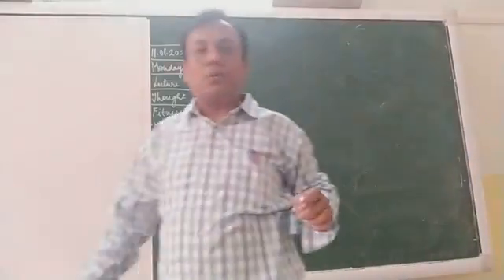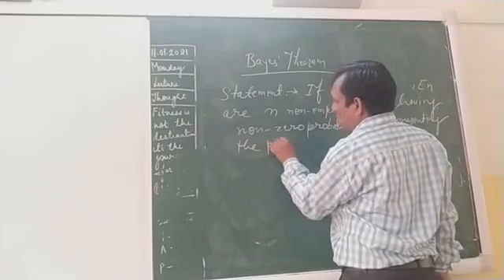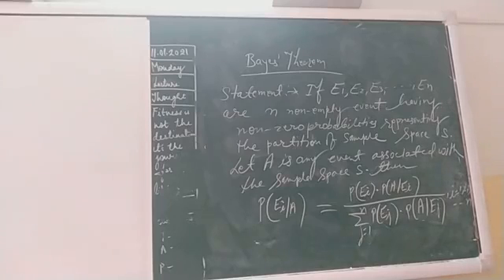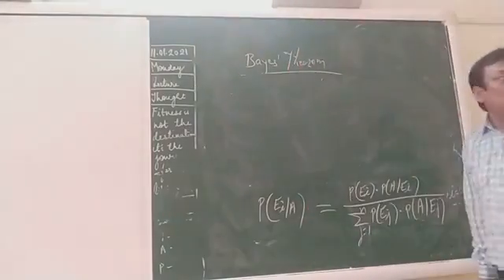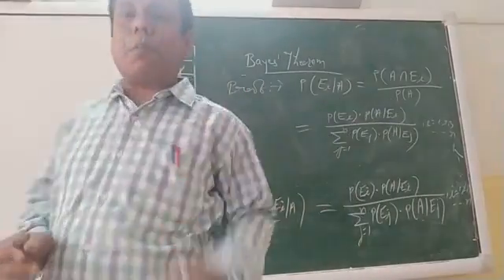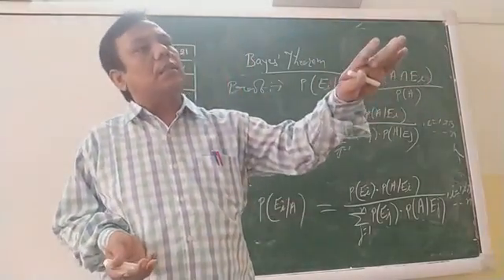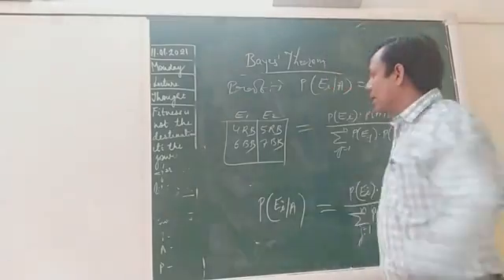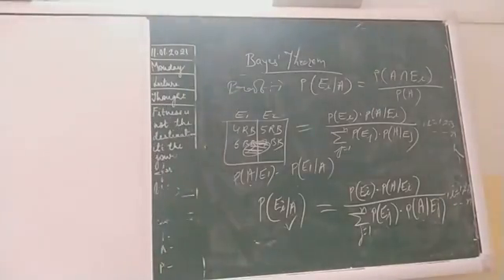Class XII, Proof of Bayes Theorem, Very easy to understand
class XII Probability